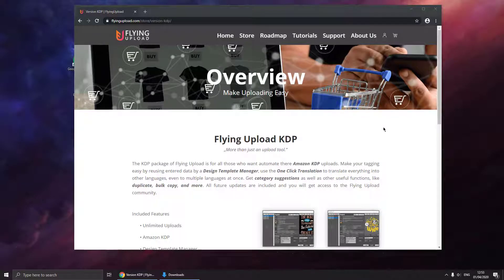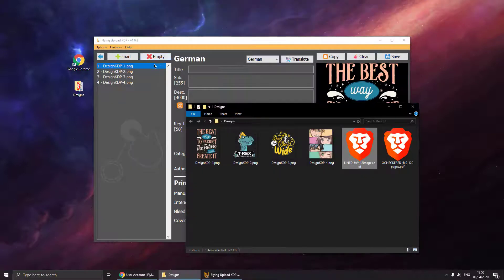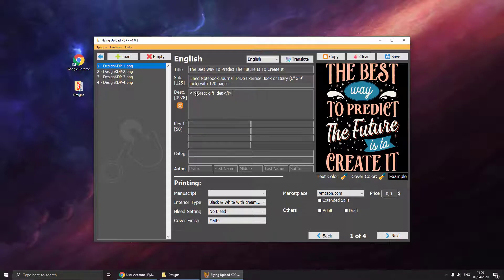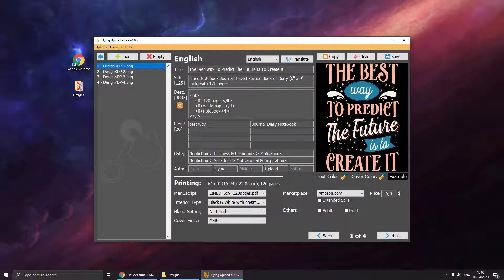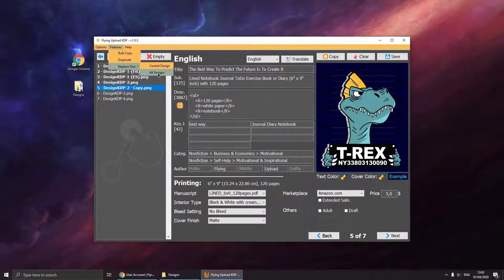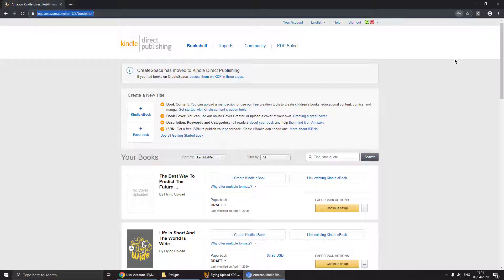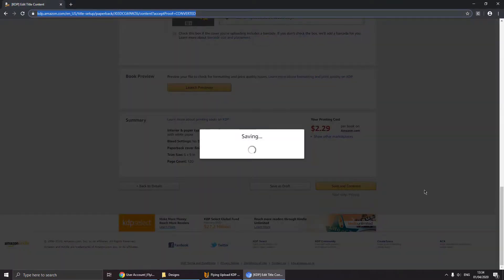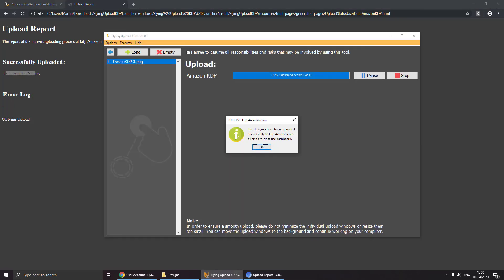Walkthrough Tutorial KDP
We will show you how to get started: download, install, and configure the application. Furthermore a brief overview of all functionalities is provided, like category suggestion, one click translation, copy, duplicate, replace text, and more.